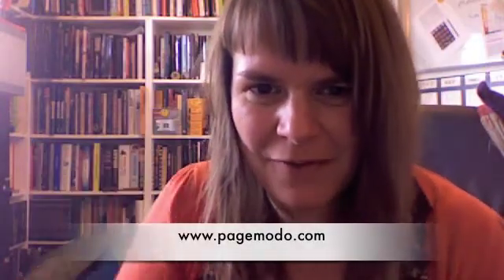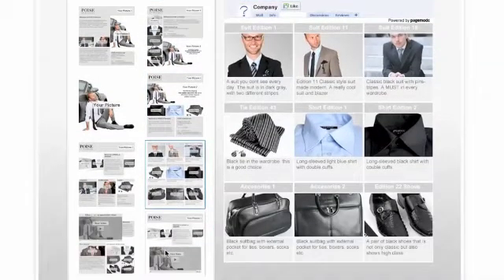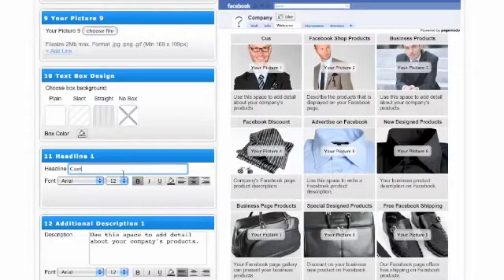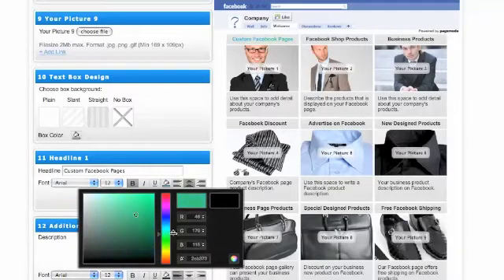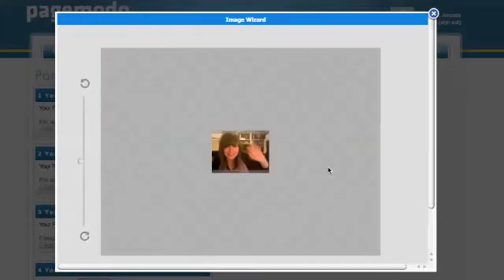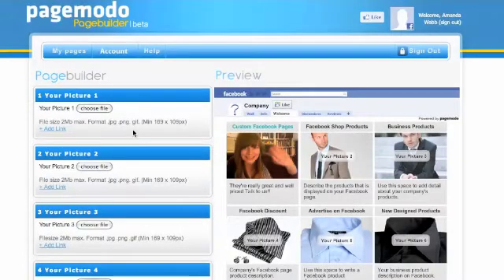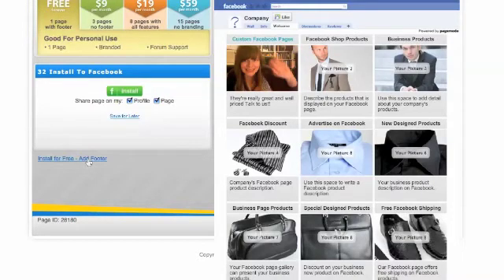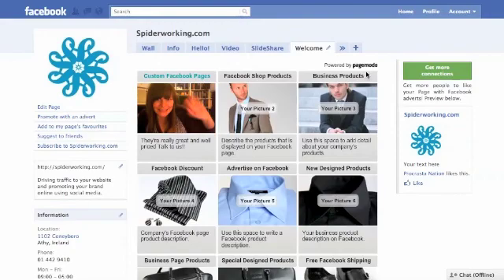How to create custom Facebook pages for Free with Pagemodo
At Spiderworking.com we create customised landing tabs for our customers.  However not everyone has the budget for a truly bespoke page.

If you fall into this category don't despair, Pagemodo  helps you create, simple and easy landing pages.  It's straightforward to use and easy to update.

If you want your own customised and bespoke Facebook page, get in touch with us for a quote or complete our online form for a quote.